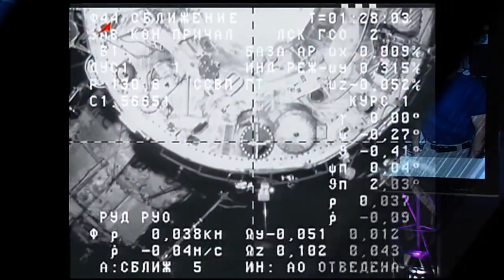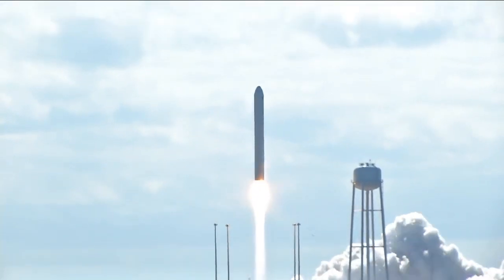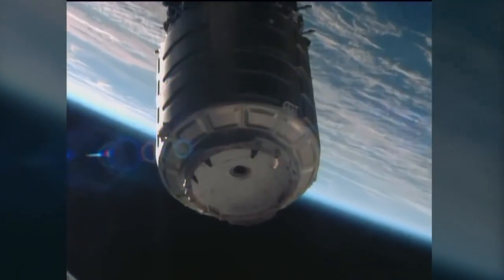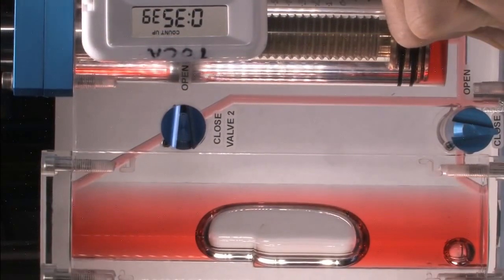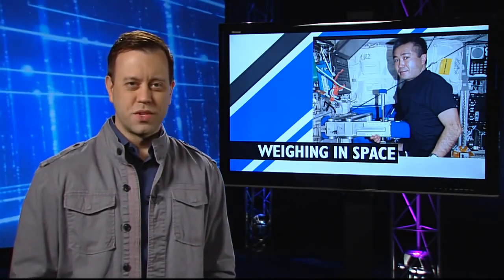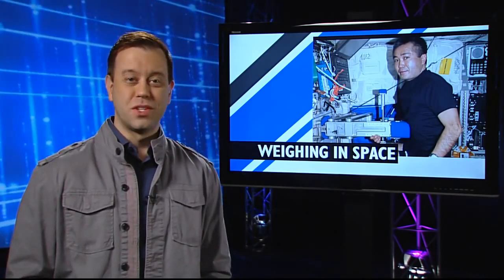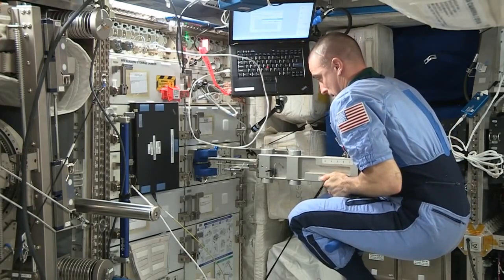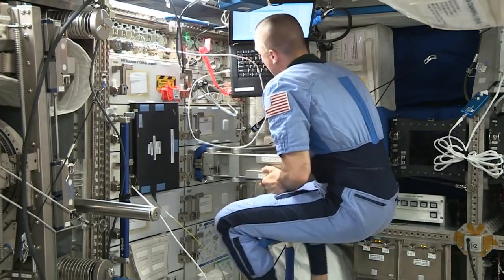Space to Ground 01 26 2013